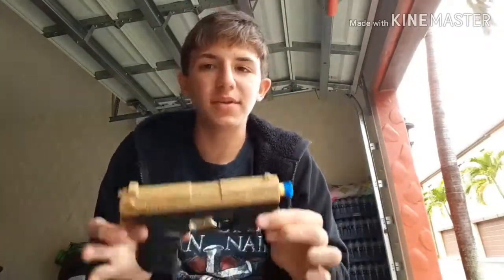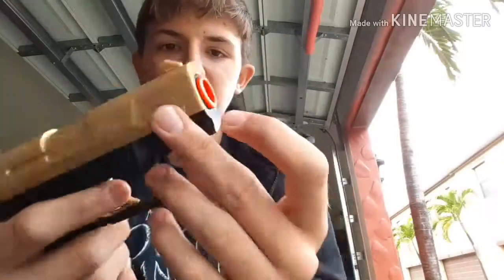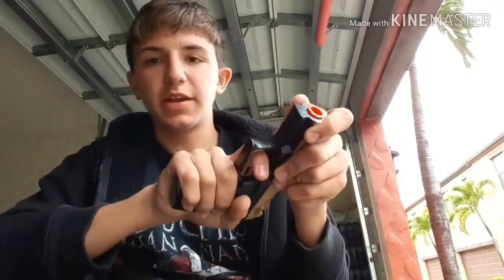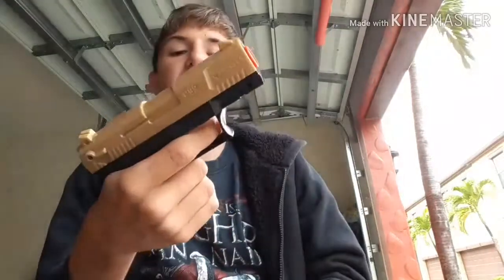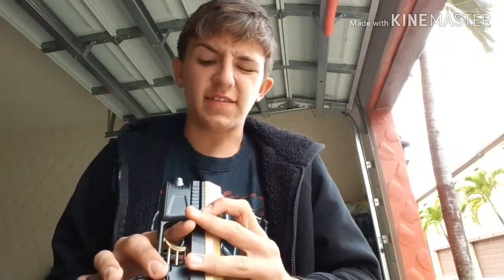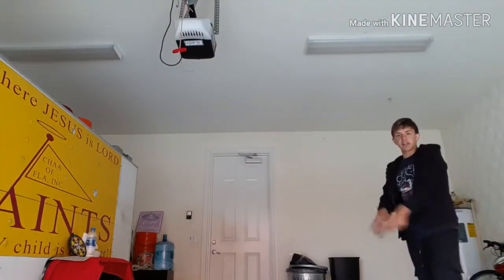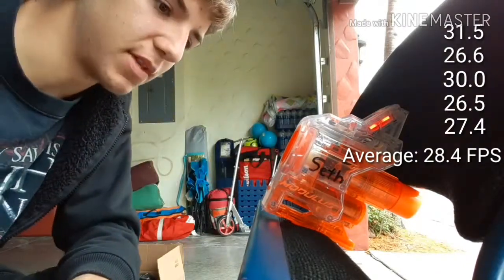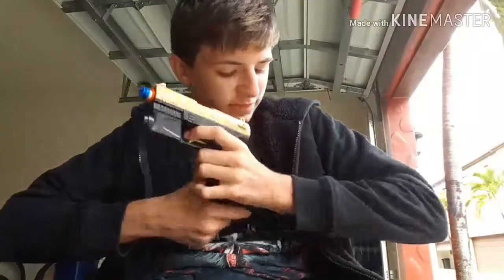Walther P99 Foam Dart Gun Review/Firing demo/Chrono Test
I was recently given two Foam Dart Guns from a company called Backyard Blasters. I received them from a giveaway on Instagram, and so I decided to do a review on them. If Backyard Blasters is watching this video, please send more Blasters this way, you make awesome stuff! Hope you guys enjoy the video!